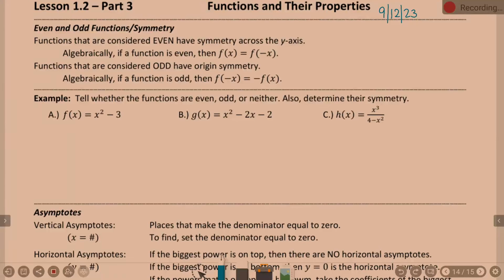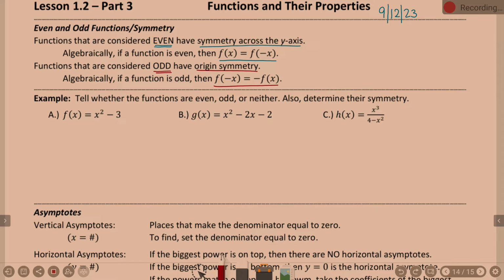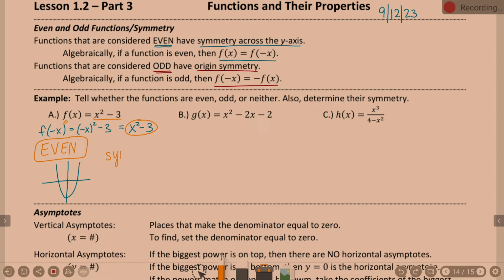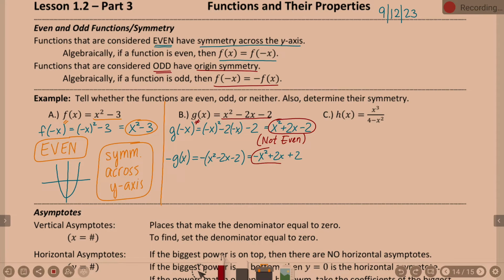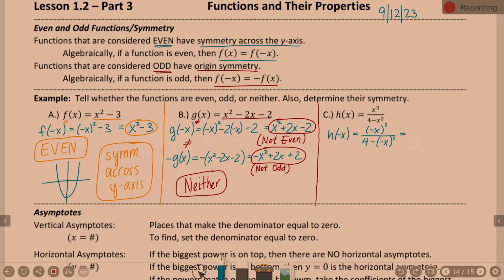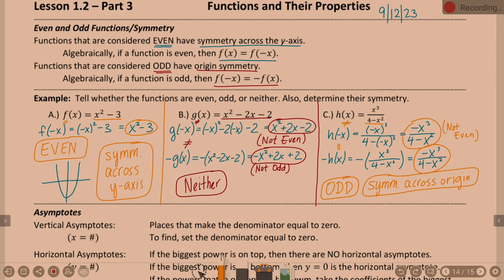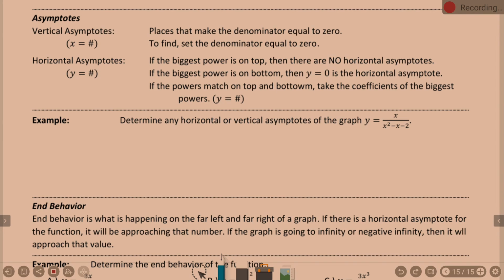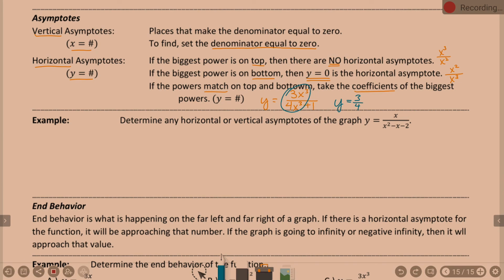PC Lesson 1 2 Part 3 Day 1